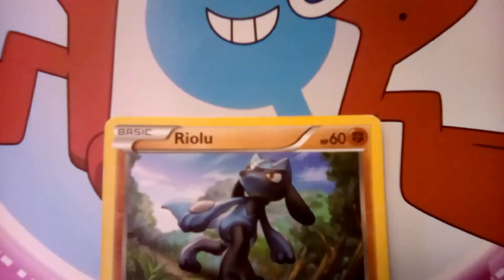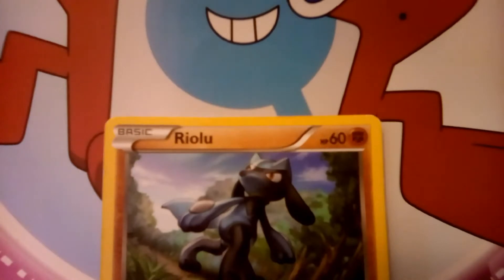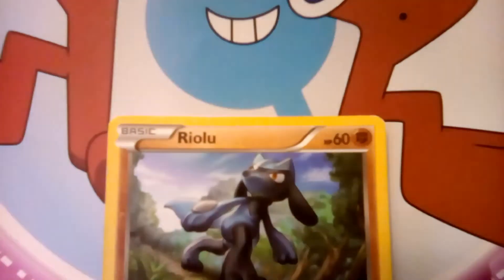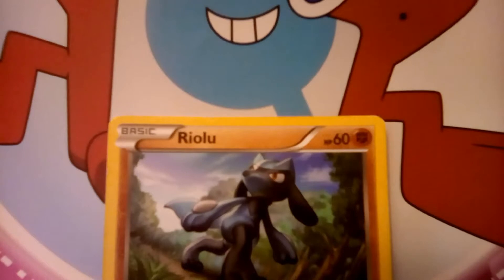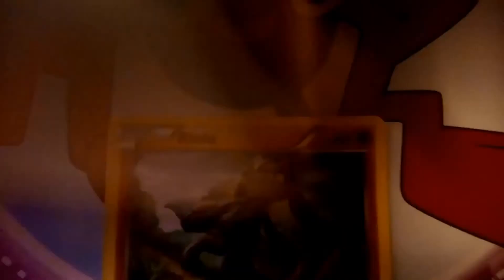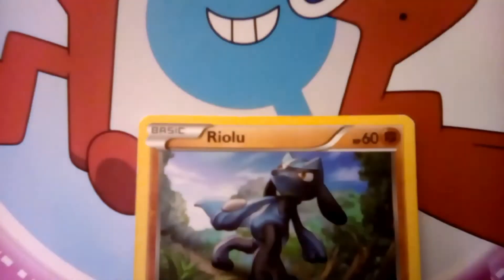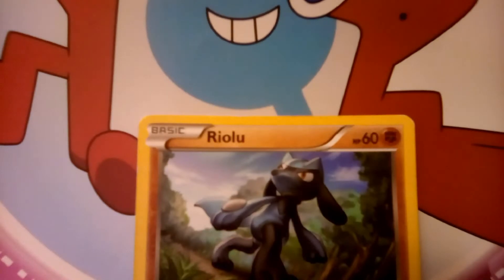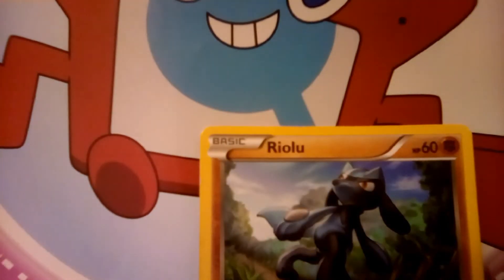booster pack shorties